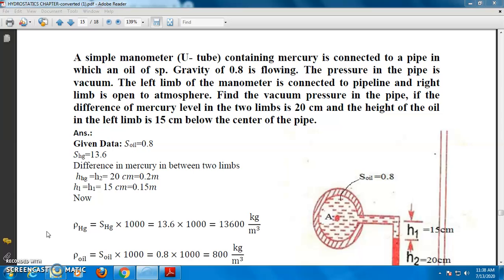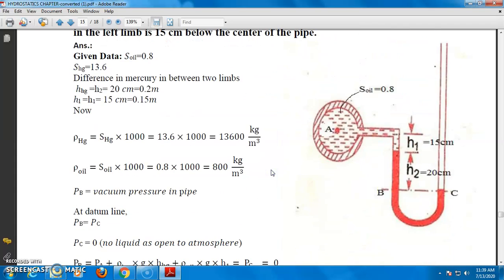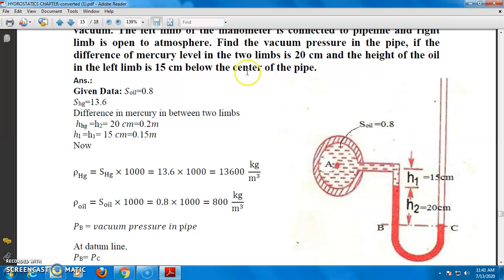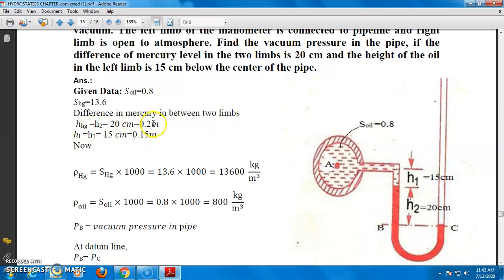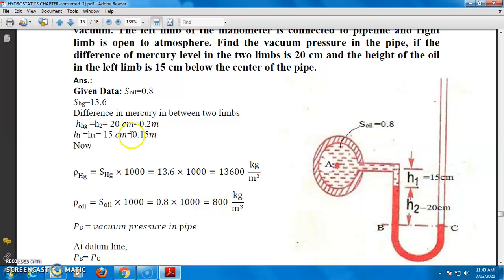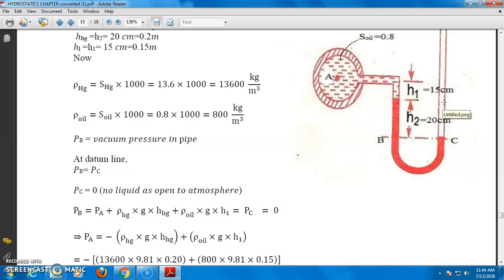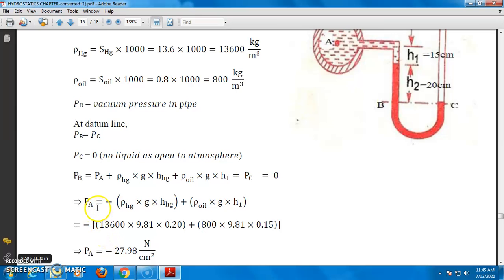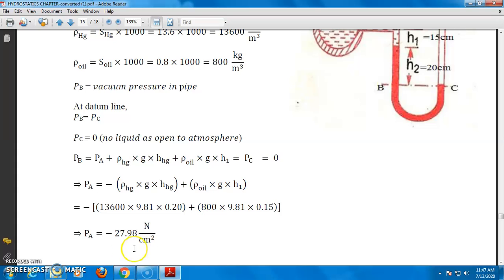3RD SEM ELECTRICAL ENGINEERING ELEMENTS OF MECHANICAL ENGINEERING CHAPTER-8 HYDROSTATICS PART-9